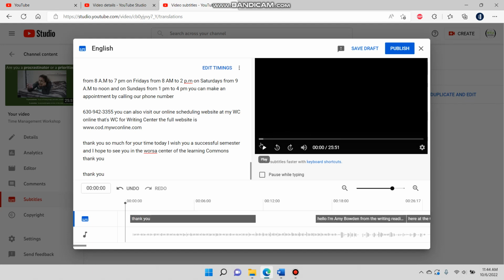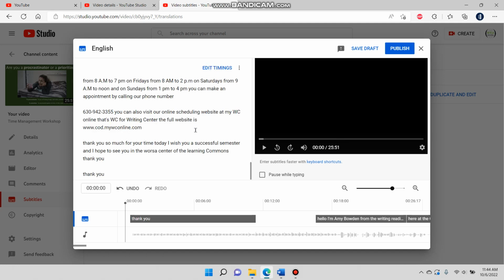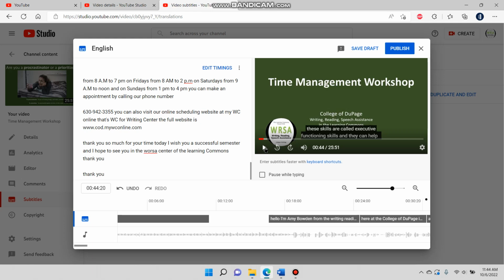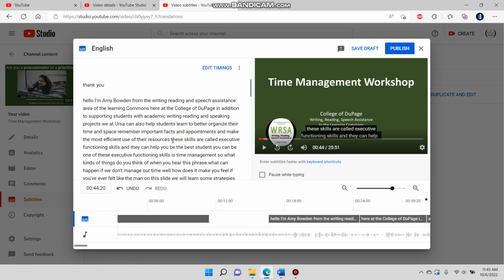How to Add Closed Captions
This video demonstrates how to add/edit closed captions on a YouTube video.